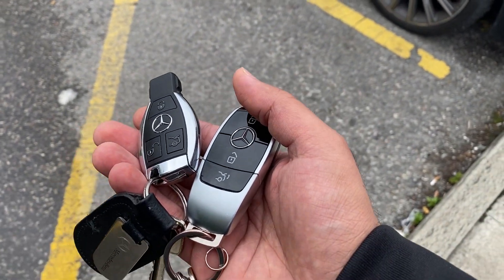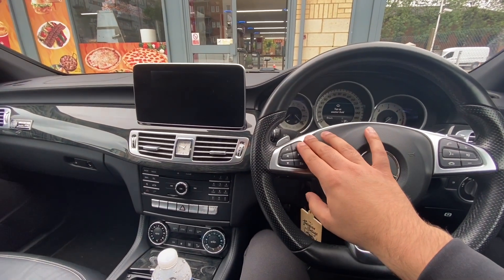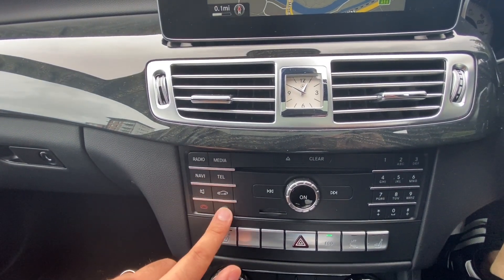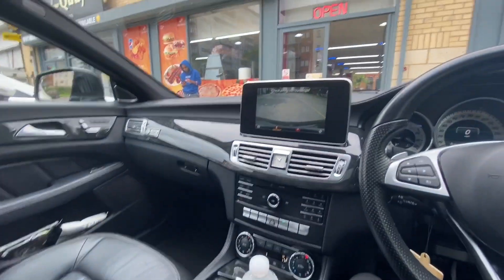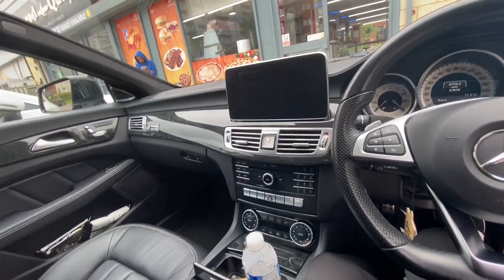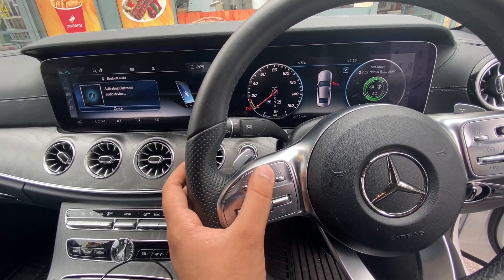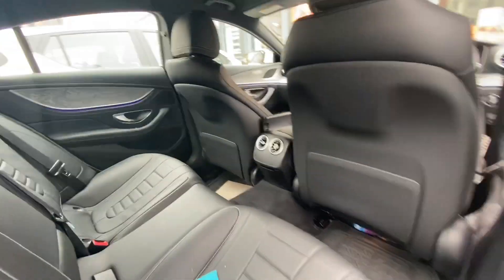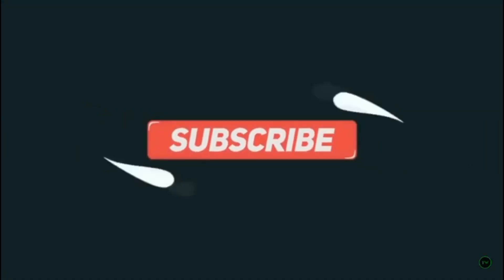Mercedes cls combo vlog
Download background music for your videos. For free.
Be sure to attribute the artist.